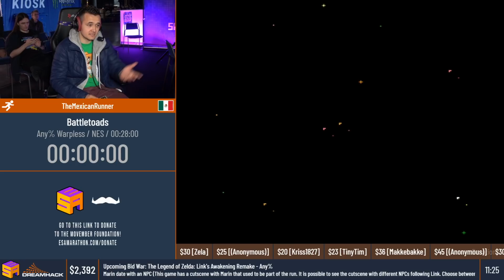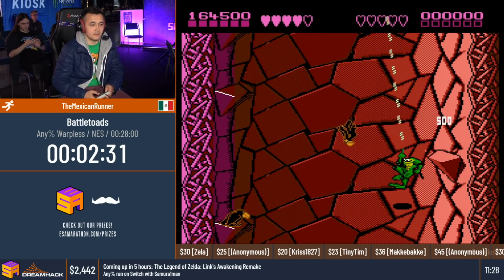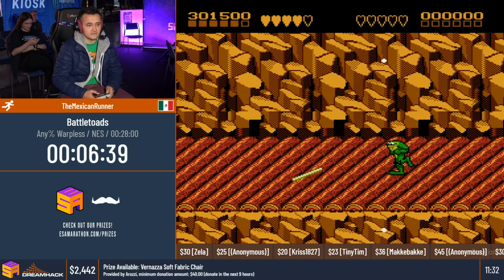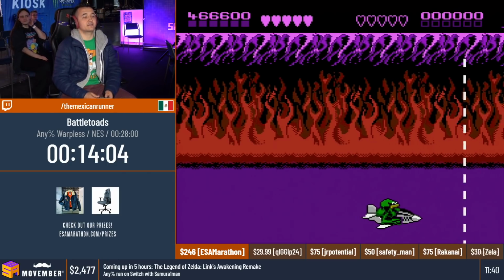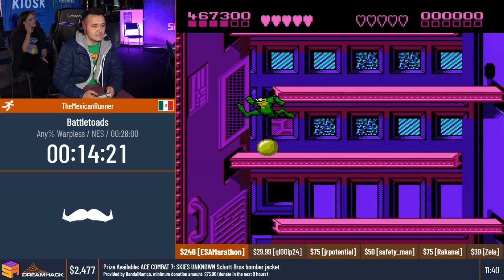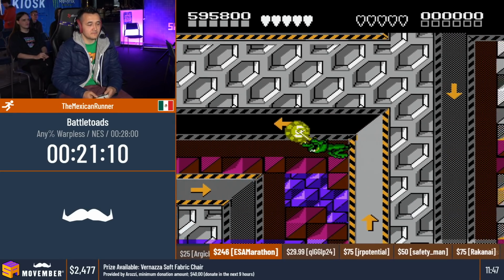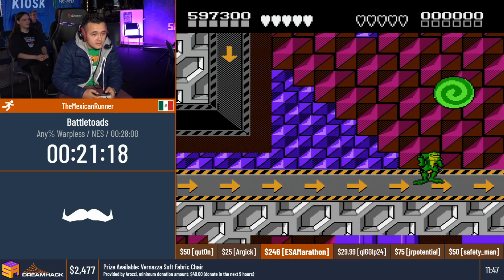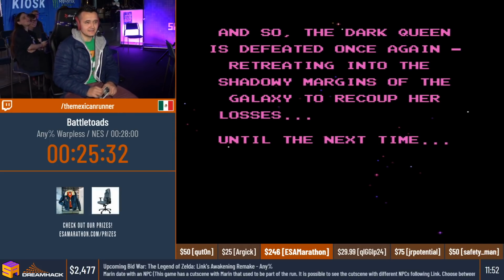Battletoads [Any% Warpless] by TheMexicanRunner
This video was recorded live at Dreamhack Winter 2019, which took place from 29th November to 1st December in Jönköping, Sweden.